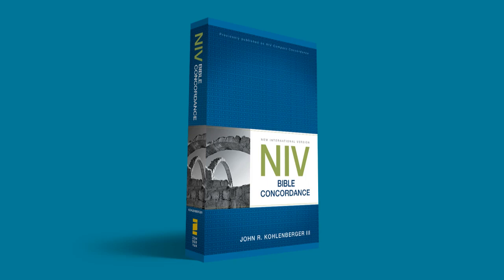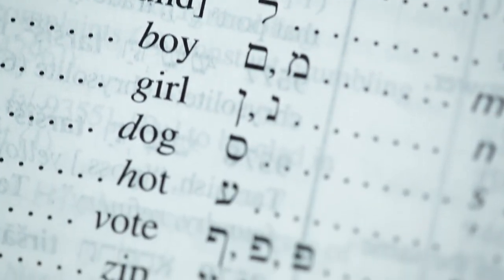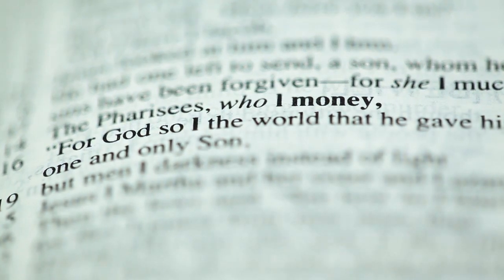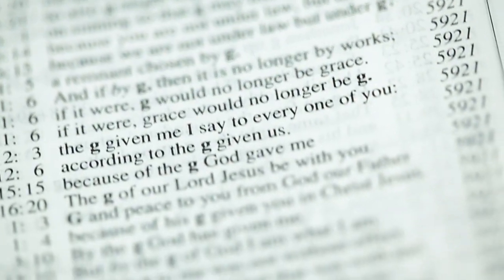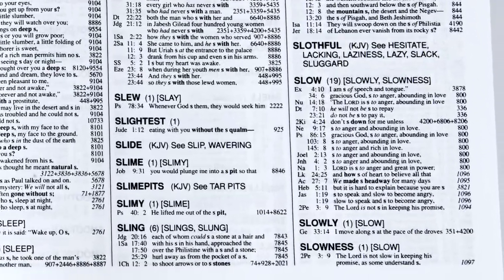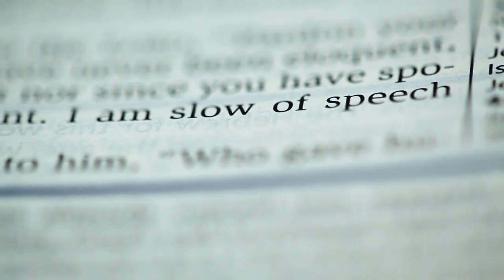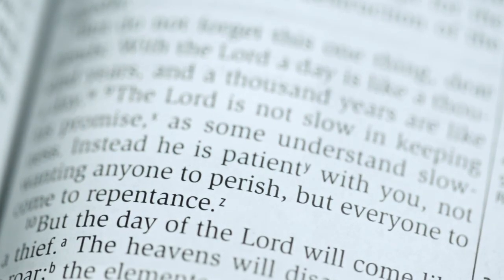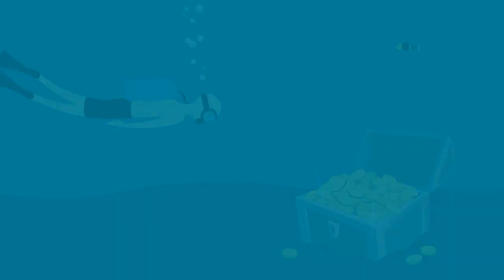Using a Bible Concordance: A Video from Zondervan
Using a Bible reference resource can be a mysterious—and sometimes intimidating—process; this video from Zondervan gives information on the Find category of Bible reference resources, showing how you can go deeper in your Bible study with a Bible concordance.

We've organized all of Bible reference into 3 types of resources: Overview; Find; and Understand. You can learn more and access free "white papers" on reference resources